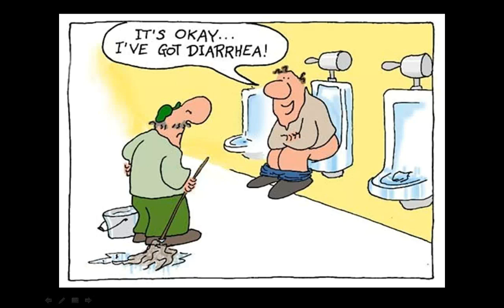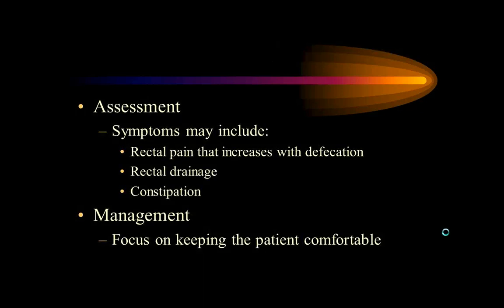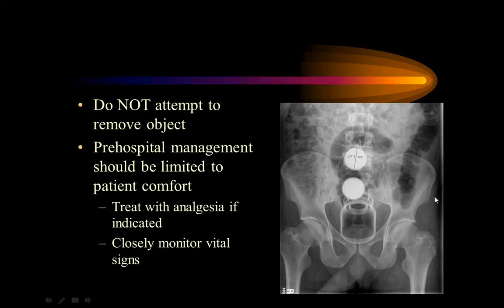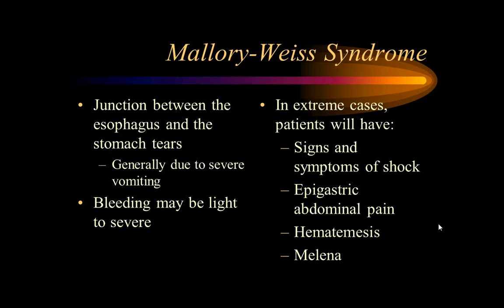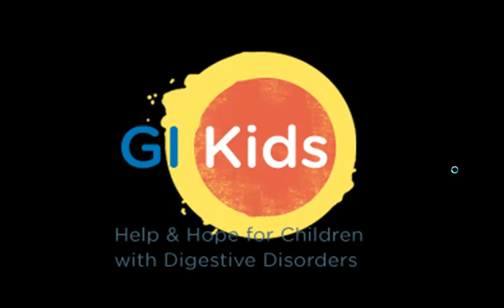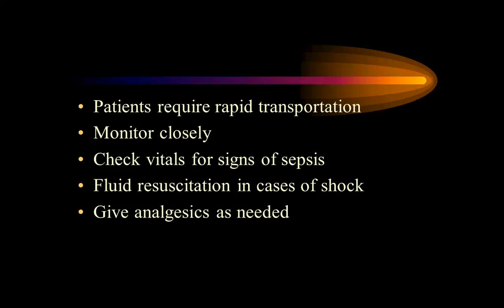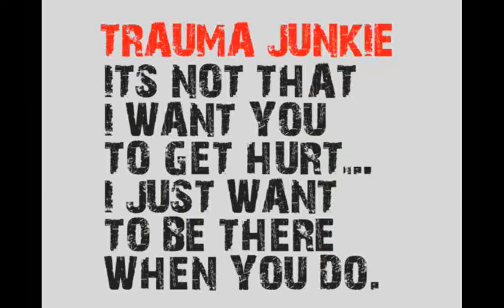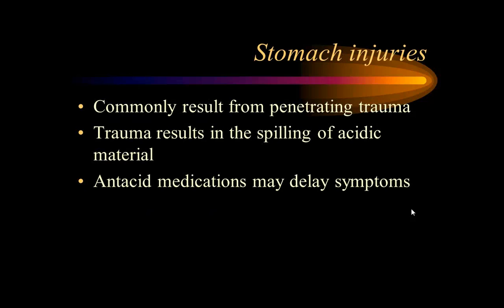2015/01/30 Abdominal Emergencies Part 2